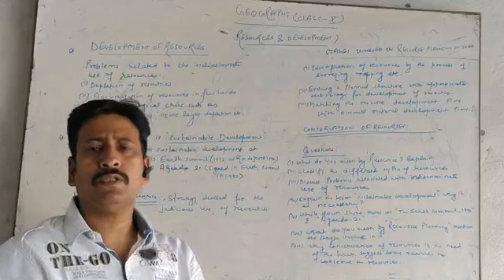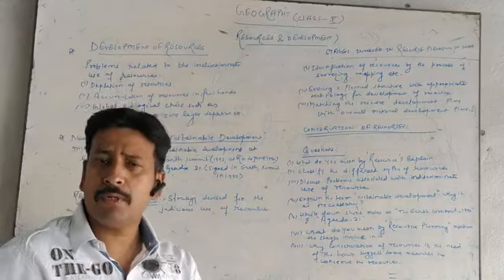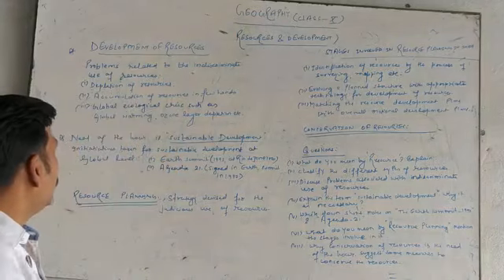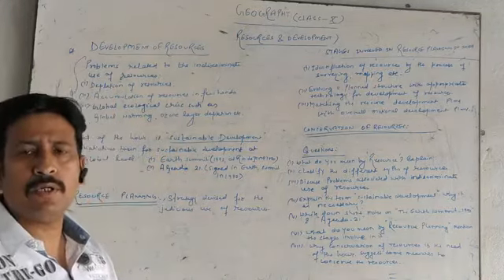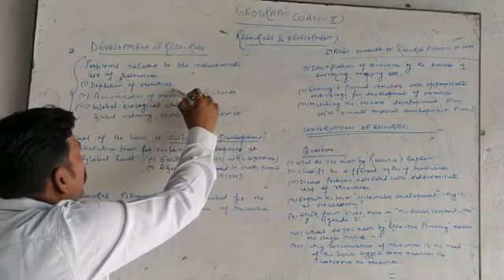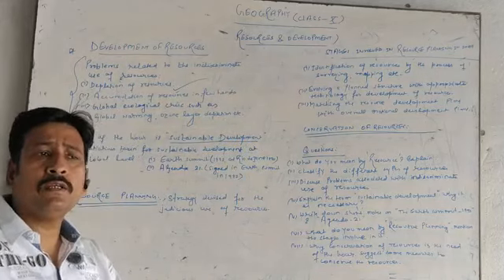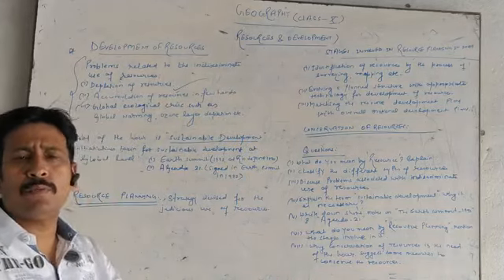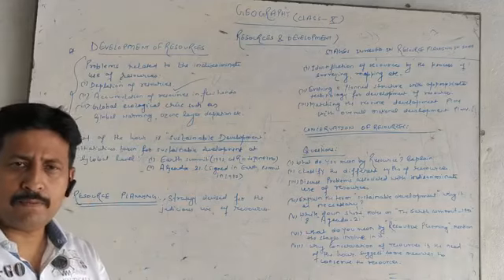"STAY WITH ADARSH SIR" Resources and Development -Class X- Geography (Part II)